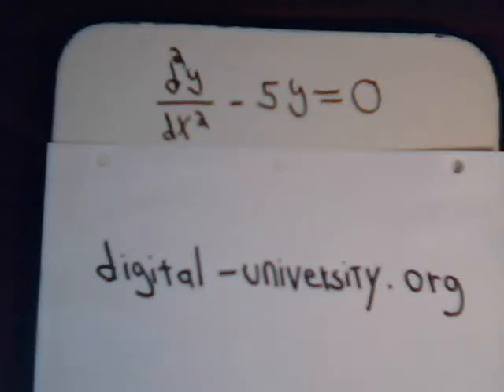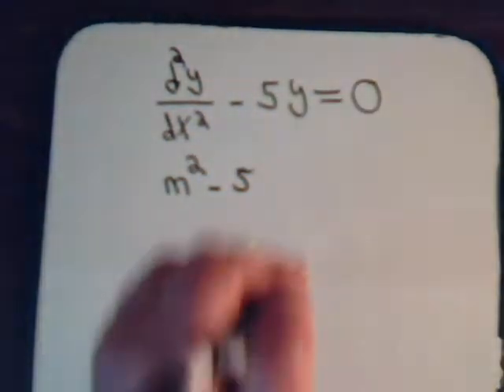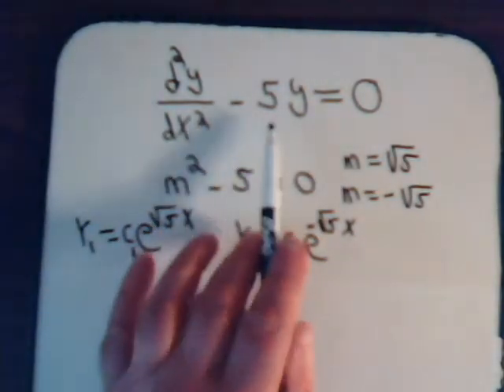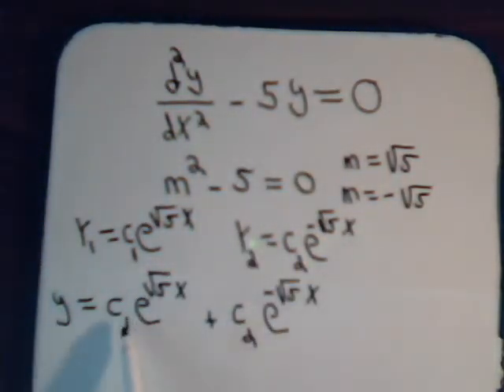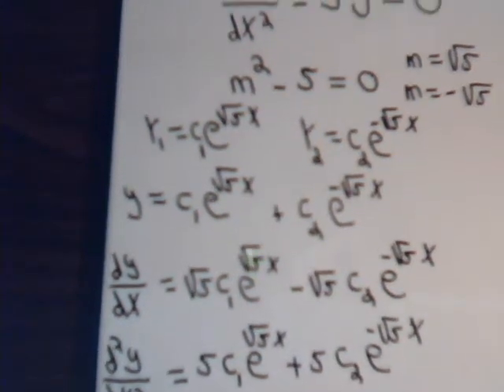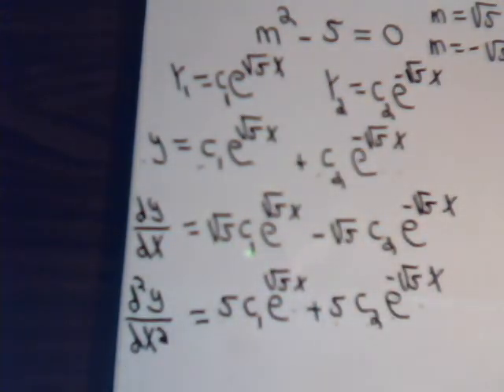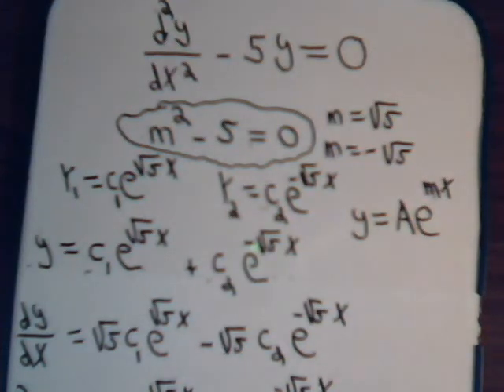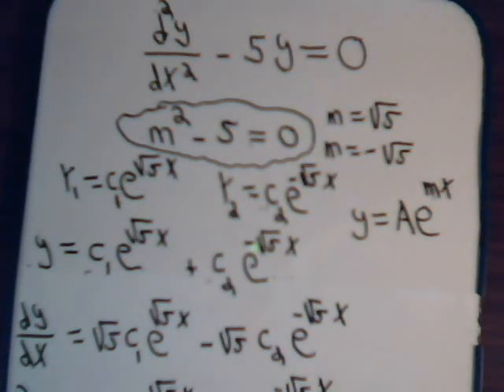Auxiliary Equation With Distinct Roots - Example 2